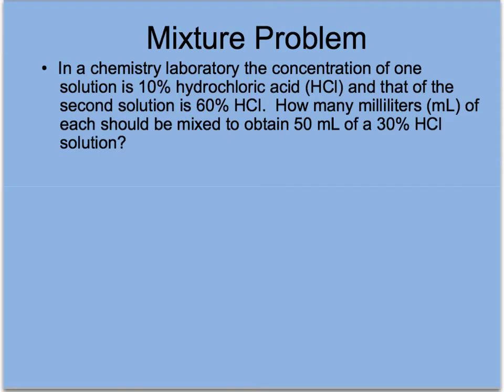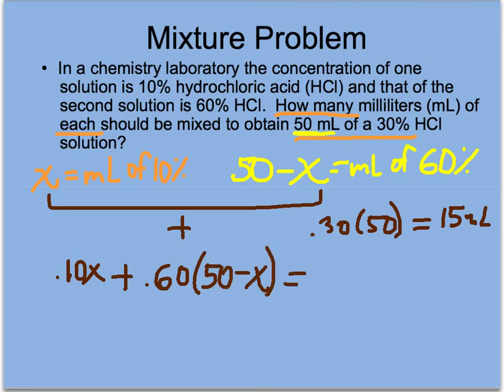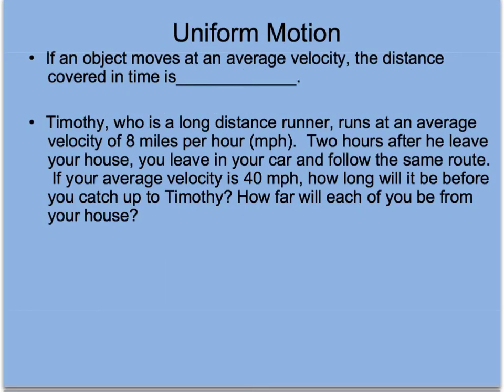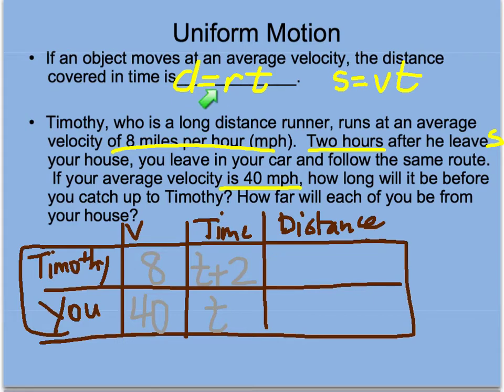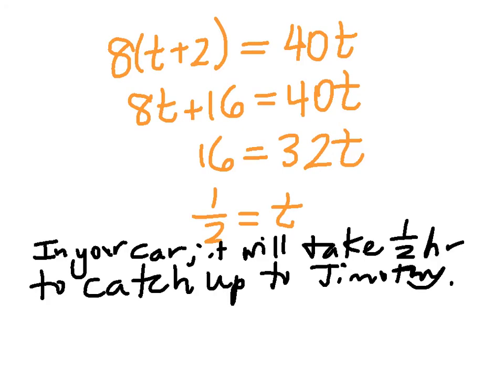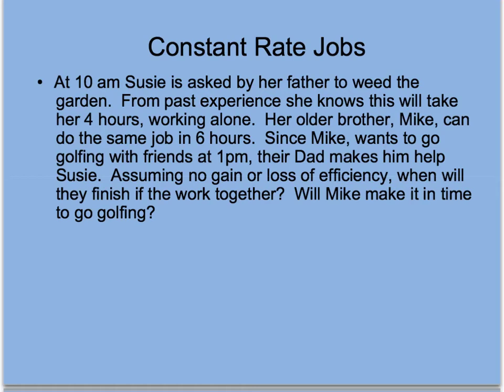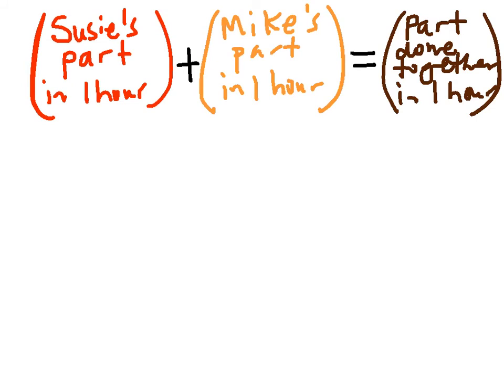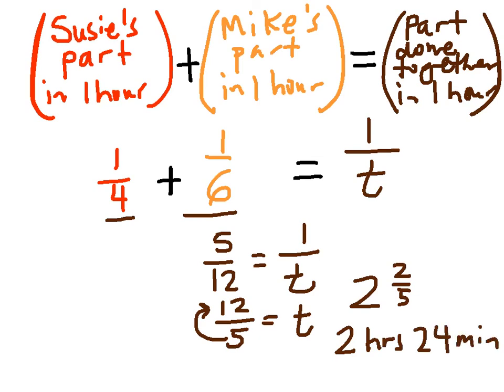CAlg: Unit 2, Applications of Equations Part 2 of 2